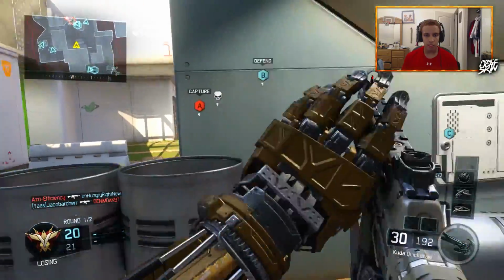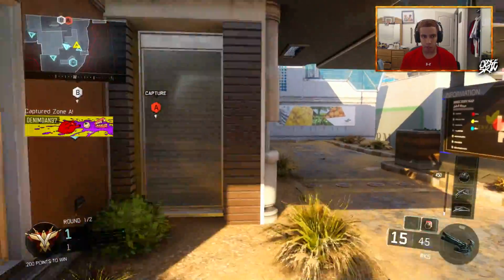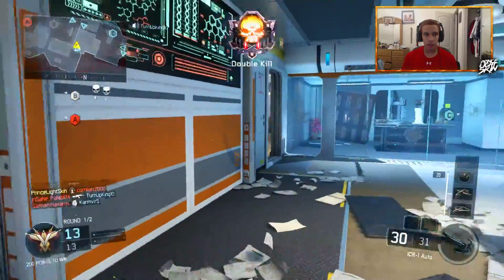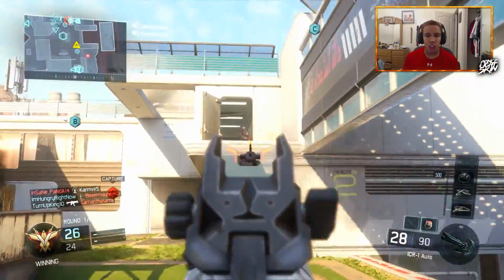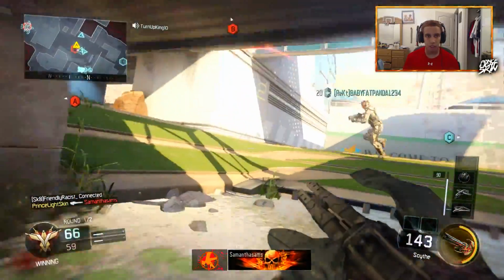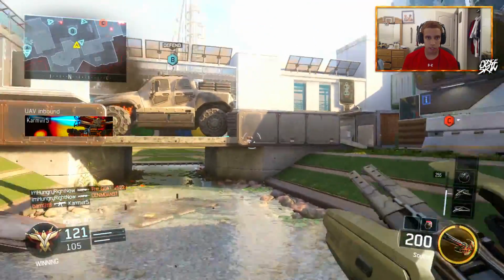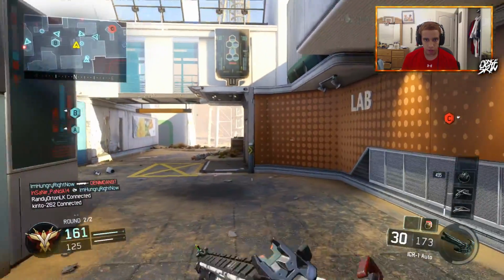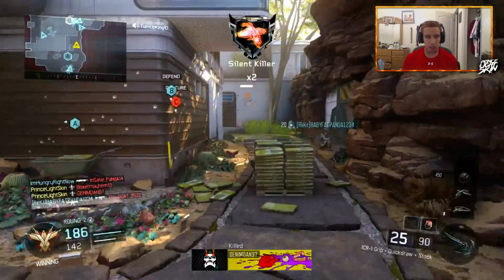ICR-1 Is GODLY! "BEST ICR-1 CLASS SETUP" LIVE Black Ops 3 Gameplay! (Best BO3 Class Setup)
150 LIKES?! ICR-1 Is GODLY! "BEST ICR-1 CLASS SETUP" LIVE Black Ops 3 Gameplay! (Best BO3 Class Setup)

Stay Humble Stay Blessed

The Music I use check them out!